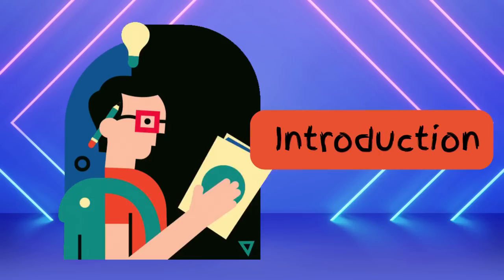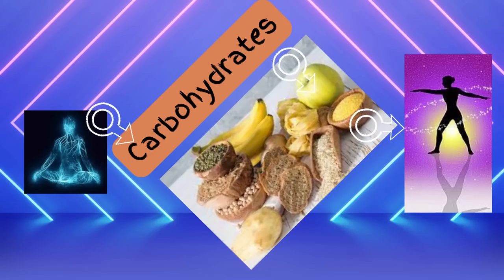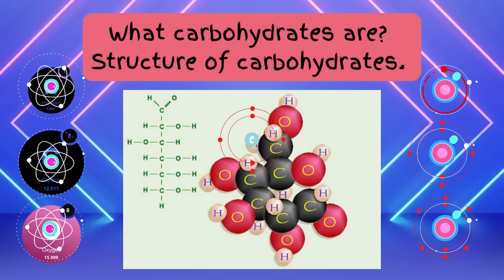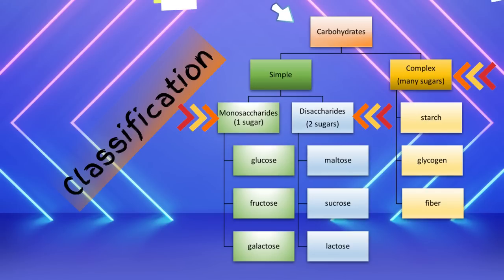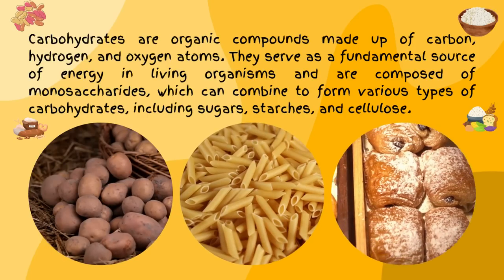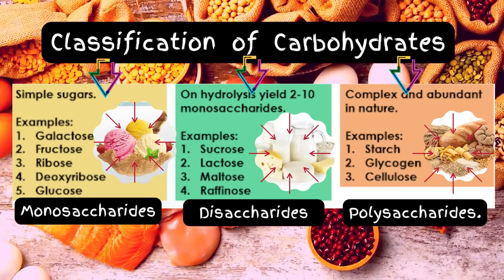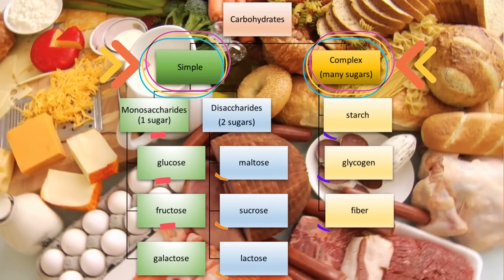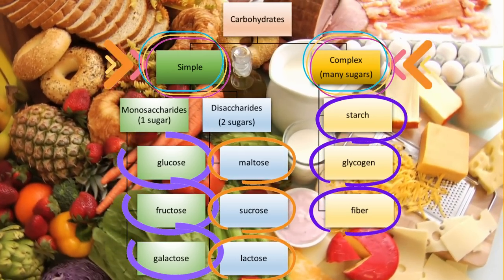Carbohydrates-Introduction, Classification | Organic Chemistry | Biochemistry